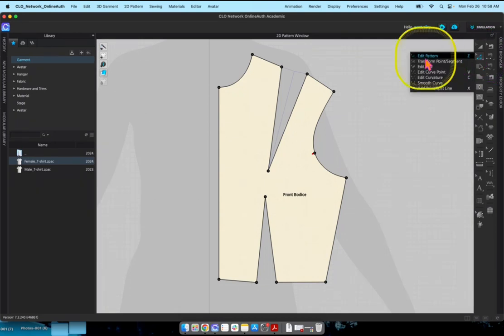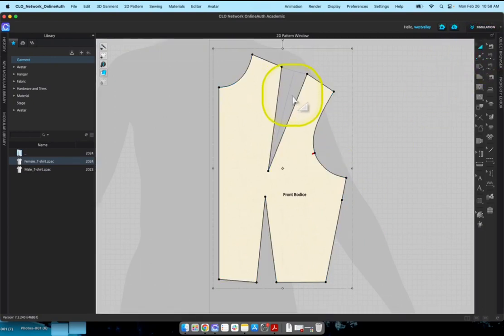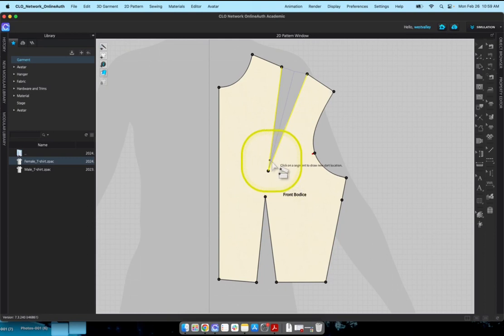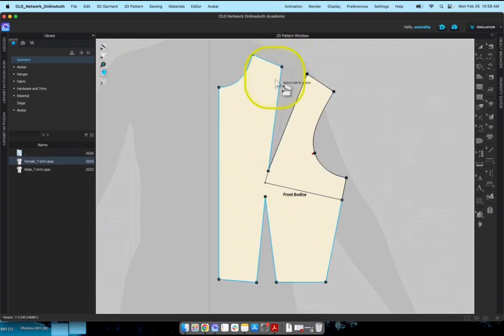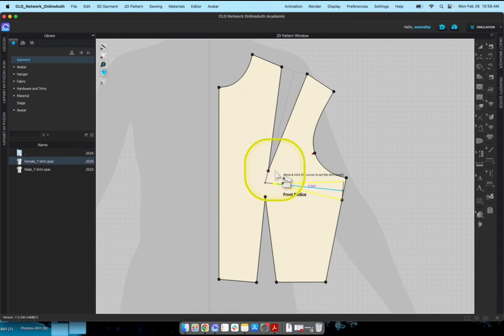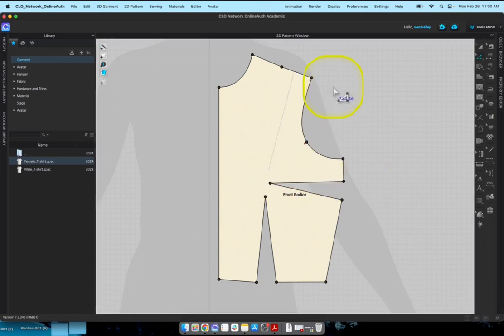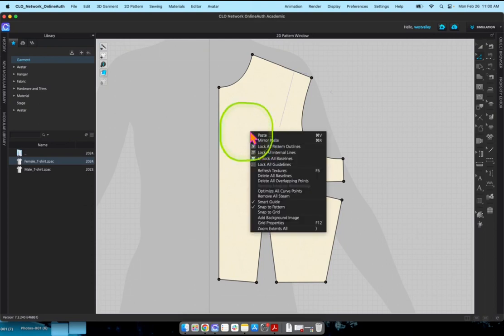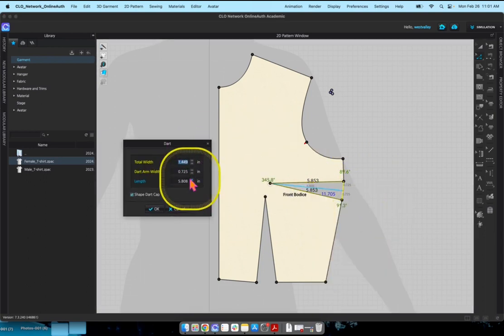Rotating darts so much fun!